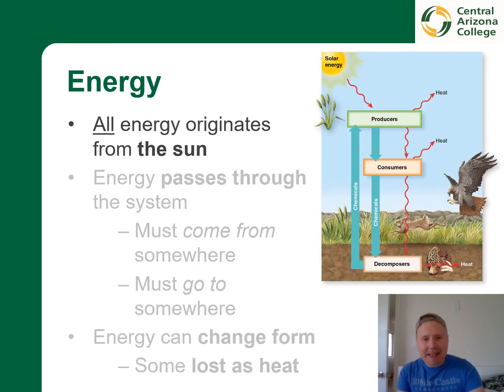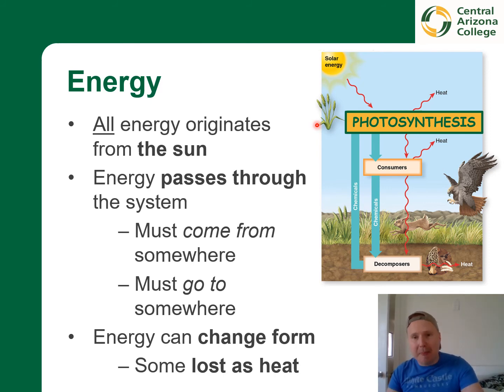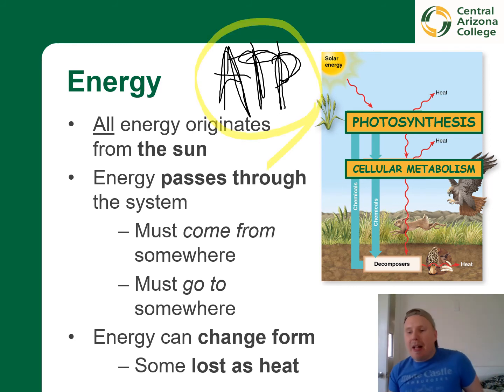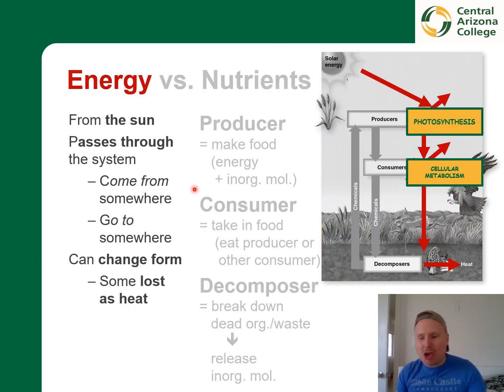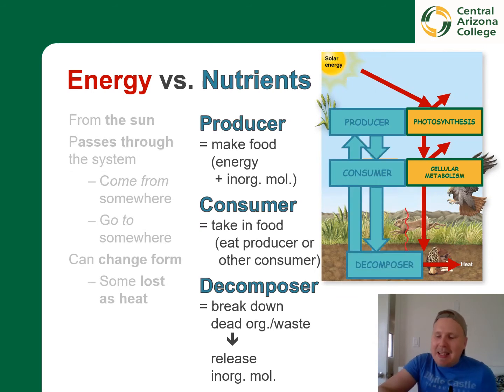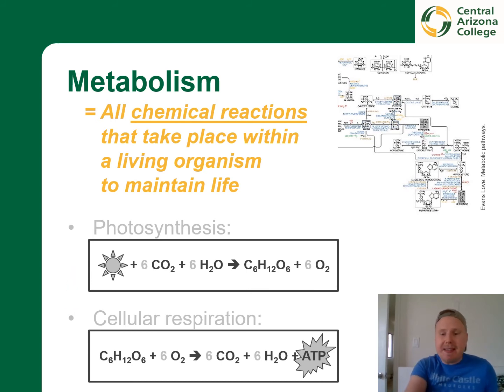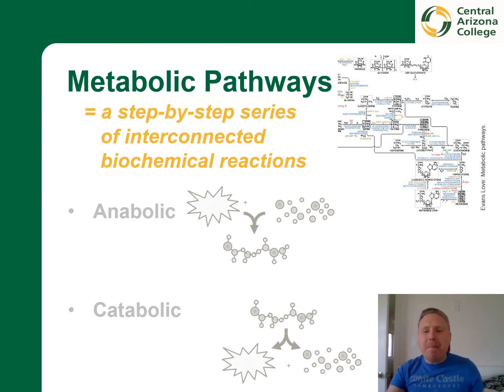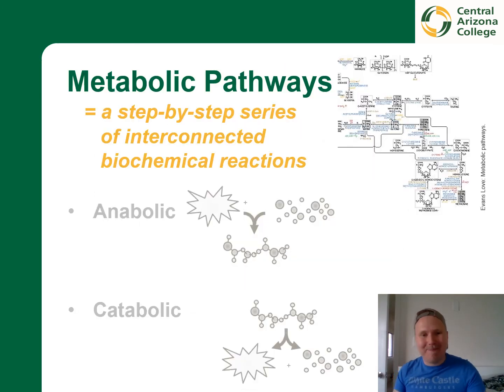BIO181 / online - Chapter 6 (part A): Introduction to Energy and Metabolism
This video is a start of three chapters where we will focus on energy, photosynthesis ('making' energy) and cellular respiration (converting energy to usable form for the cellular functions). We will cover several key concepts in preparation to fully cover these topics.
The content of our chapter on metabolism is also sometimes covered under a heading 'dynamic cell' and/or 'energy.' We start by looking the importance of gaining energy from the nutrients and utilization of the energy in producing movement, by using an example of hummingbirds. I also share my personal story about what I have learned about hummingbird feeders.
Our lecture material provides an initial definition for energy as an ability to do work. We soon notice that this definition has, however, some significant limitations; it fails to recognize that energy still exists even when it is not available to be used. We also consider several key concepts: all energy on the Earth originates ultimately from the sun; as energy passes through the system it cannot be spontaneously generated or lost; and, as energy changes forms, some of it is lost (typically as heat). The consideration also highlights the role of photosynthetic organisms as ones that are able to directly convert solar energy into stored 'usable' energy for the cells, in a form of sugars. We also discuss about cellular metabolism (respiration) as a process where these sugars can be converted into ATP which can be utilized by the cellular processes as a 'fuel.' Our discussion also highlights that energy simply passes through the system, while nutrients are recycled. For nutrient cycle, we notice the role of: producers (use energy and inorganic molecules to make food), consumers (use food made by producers, or other consumers lower in the hierarchy), and decomposers (release inorganic molecules for circulation by breaking down wastes and/or dead material).
We look at the definition of metabolism as referring to all chemical reactions that take place in a living organism to maintain its life. The chemical reaction of photosynthesis (solar energy + CO2 + H2O resulting in: C6H12O6 + O2) and cellular respiration (C6H12O6 + O2 resulting in: ATP + CO2 + H2O) are introduced. We expand the definition of metabolism by considering metabolic pathways, which are step-by-step series of connected chemical reactions. Two particular processes are introduced: anabolism (using energy and smaller materials to build large molecules) and catabolism (large molecules are broken apart to release energy and smaller components).
We will continue our consideration of energy later, in the following video.